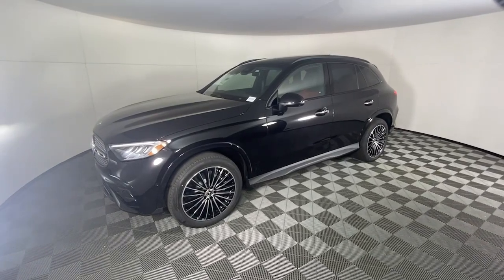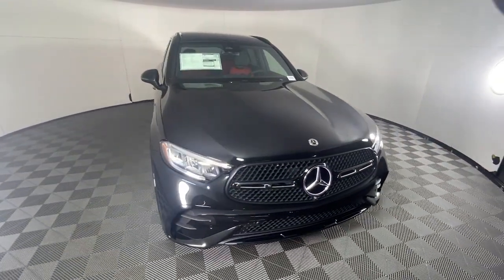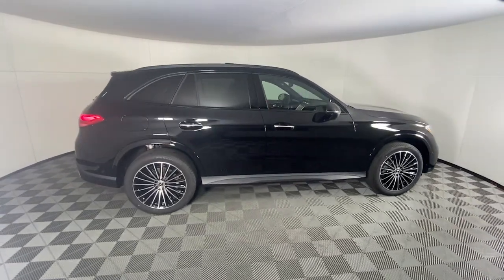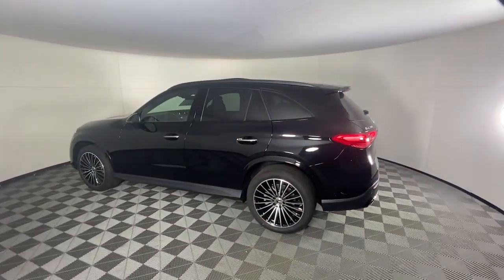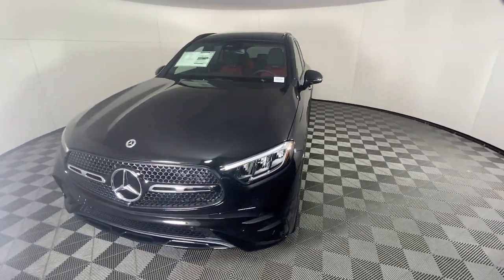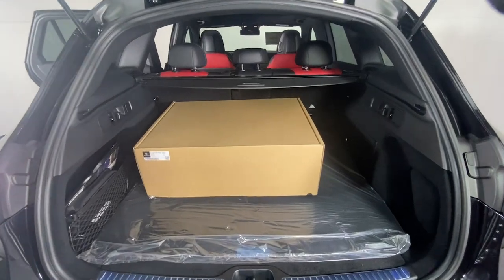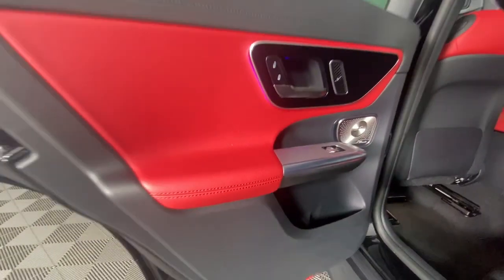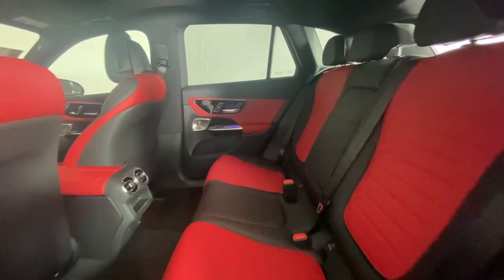2024 Mercedes-Benz GLC GLC 300 GA Atlanta, Buckhead, Lenox, Pine Hills, Garden Hills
New 2024 Mercedes-Benz GLC GLC 300 available at Mercedes of Buckhead located in 2799 Piedmont Rd NE, Atlanta, GA, 30305 and servicing the Atlanta, Buckhead, Lenox, Pine Hills, Garden Hills area.